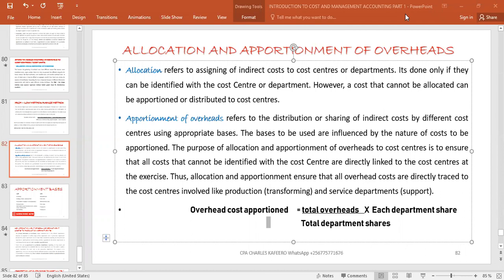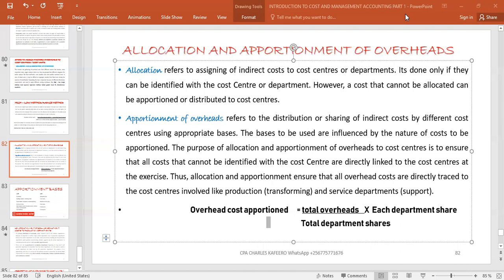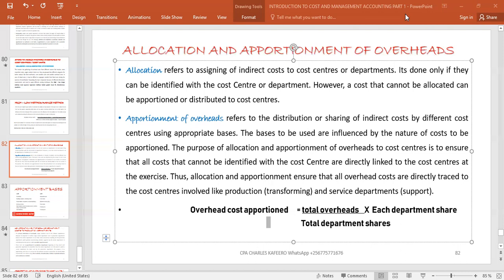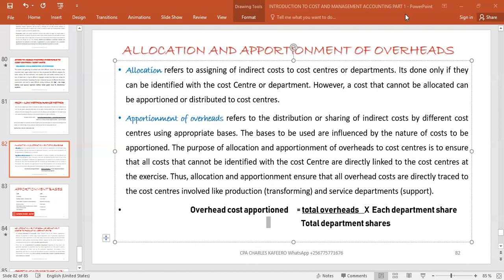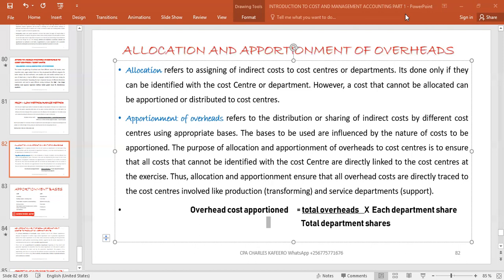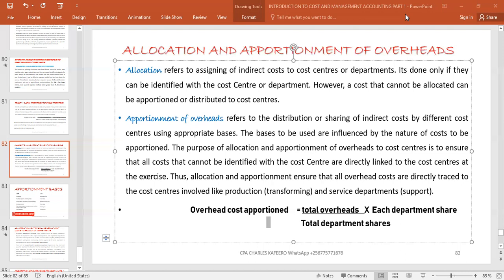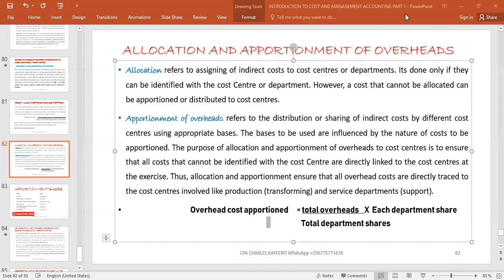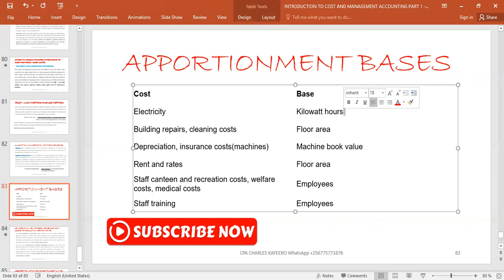OVERHEAD ALLOCATION AND APPORTIONMENT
Overhead allocation and apportionment are fundamental financial management processes used by businesses to distribute indirect costs across various cost centers, departments, or projects within an organization. This crucial financial activity enables companies to accurately calculate the true cost of their products or services, make informed pricing decisions, and maintain financial transparency. Here's a detailed description of overhead allocation and apportionment:

Understanding Overhead Costs: Overhead costs are the indirect expenses incurred by a company that cannot be directly attributed to a specific product, service, or department. These expenses encompass a wide range of items, such as rent, utilities, administrative salaries, office supplies, and depreciation.

Importance of Accuracy: Accurate allocation and apportionment of overhead costs are essential for determining the actual cost of producing goods or delivering services. This information is critical for pricing decisions, budgeting, and assessing the profitability of different business units or projects.

Overhead Allocation: Overhead allocation involves the process of assigning a portion of total overhead costs to specific cost centers or production units. This allocation is typically based on a predefined allocation method, such as direct labor hours, machine hours, or square footage. The chosen method should align with the nature of the business and provide a fair distribution of overhead costs.

Overhead Apportionment: Overhead apportionment is the allocation of indirect costs that cannot be directly traced to any specific department or cost center. These costs are distributed to various departments or units based on an equitable and rational basis. For instance, rent expenses may be apportioned based on the space occupied by each department.

Methods and Techniques: Businesses use various methods and techniques to allocate and apportion overhead costs, including activity-based costing (ABC), the direct labor method, the machine hours method, and more. The choice of method depends on the nature of the business and the availability of data.

Cost Control and Decision-Making: Accurate overhead allocation and apportionment help organizations control costs effectively. It allows management to identify areas of inefficiency, reduce wastage, and make informed decisions regarding resource allocation and process improvements.

Financial Reporting: Properly allocated overhead costs contribute to more accurate financial statements, including income statements and balance sheets. This, in turn, aids in providing shareholders, investors, and creditors with a clearer picture of the company's financial performance and stability.

Compliance and Auditing: Companies must adhere to accounting standards and regulatory requirements when conducting overhead allocation and apportionment. Accurate and transparent allocation practices ensure compliance with financial reporting standards and facilitate smoother audits.

In conclusion, overhead allocation and apportionment are vital financial management activities that enable organizations to allocate indirect costs fairly and accurately. These processes are essential for cost control, pricing decisions, budgeting, and financial transparency, ultimately contributing to the overall financial health and sustainability of a business.